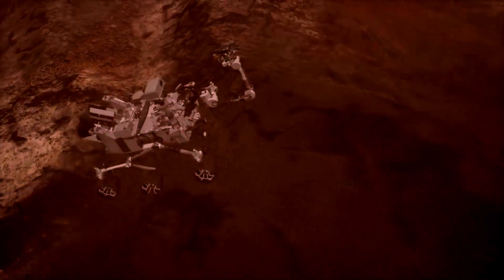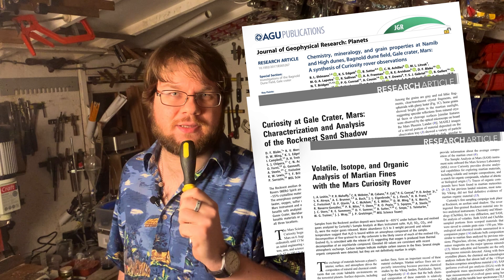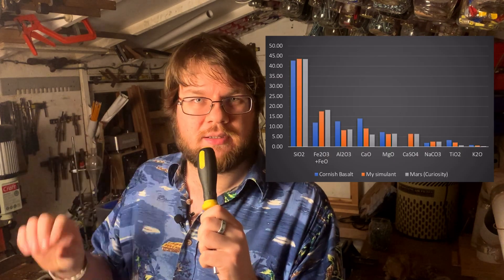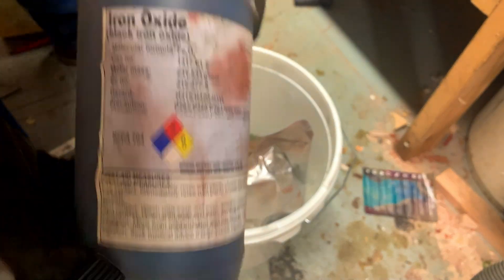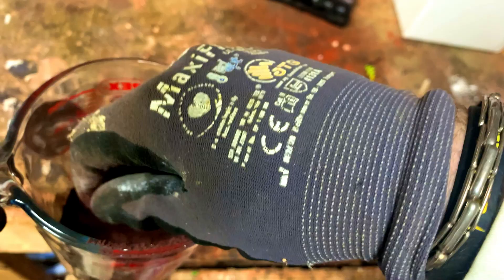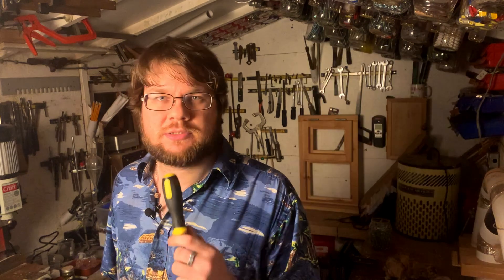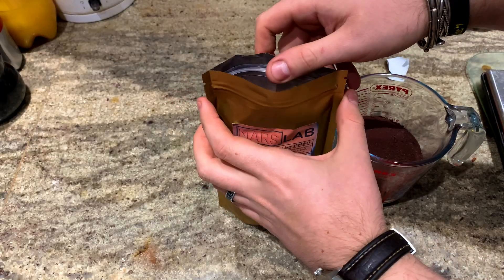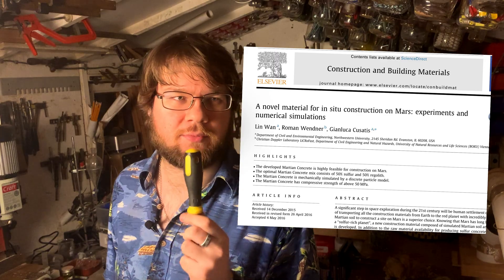Creating Martian Dust Because NASA Won’t Give Me Any.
I made my own Mars Regolith Simulant using data from NASA’s rovers. By researching the chemical composition of the Martian surface, I was able to find a supplier of volcanic rock that was a close match. I then added the other compounds to bring the composition in line with the Martian average.  Find out more about how I made my Mars Regolith Simulant and leave a comment for what I should do with it next!